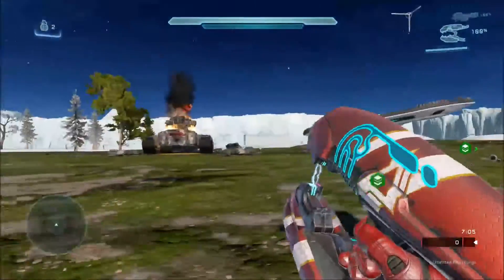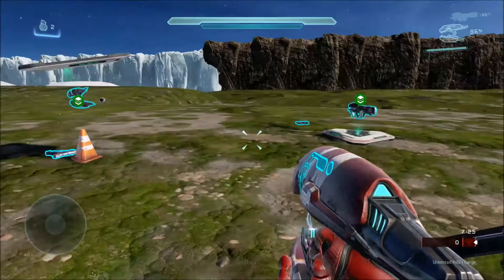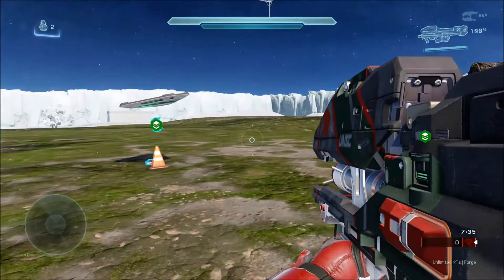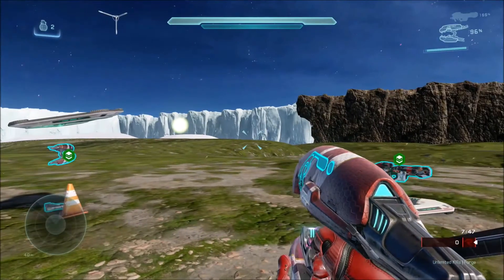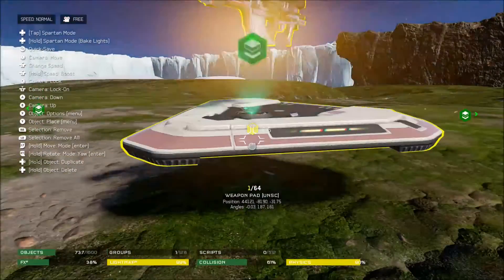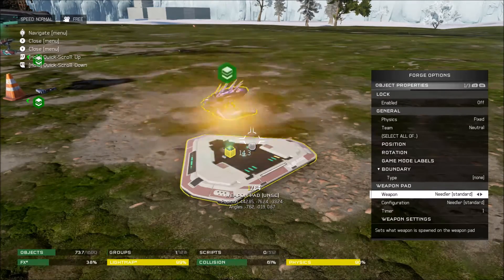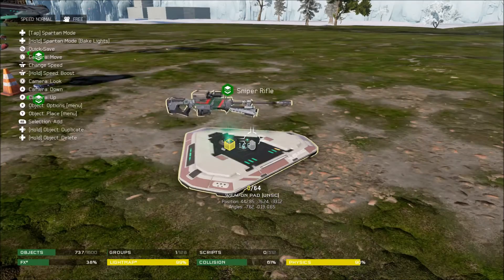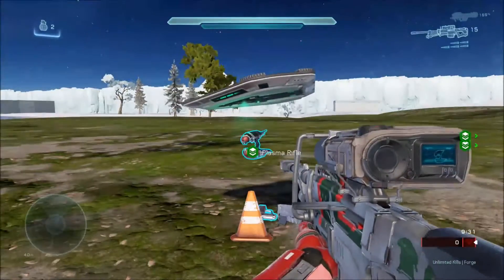How to get a scarab gun in halo 5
A tutorial on how to get the scarab gun in halo 5